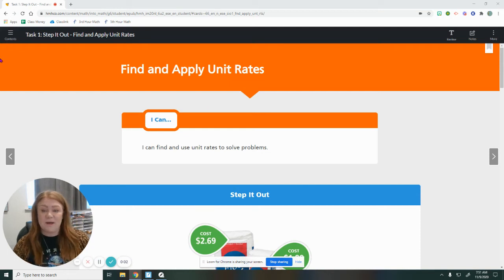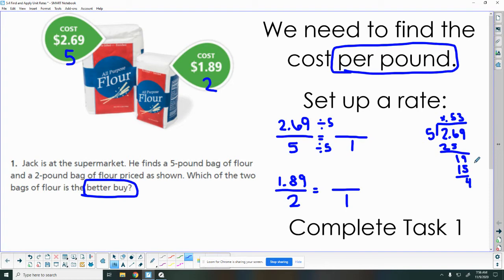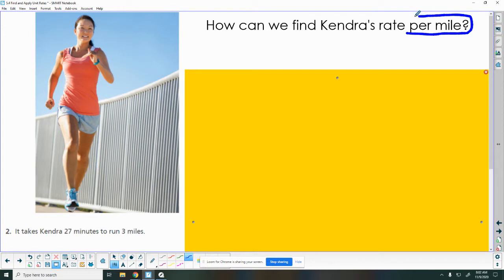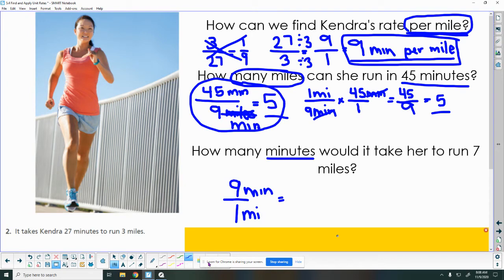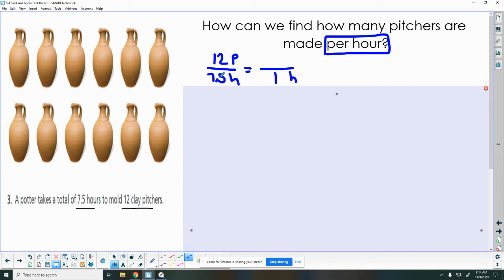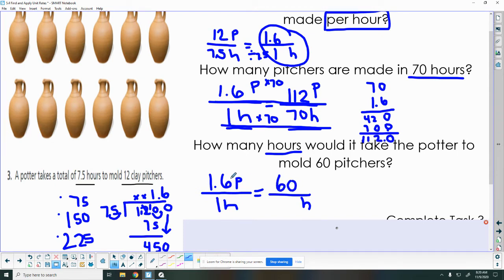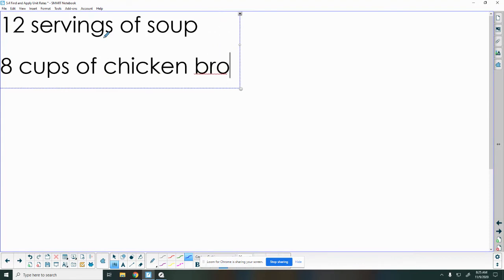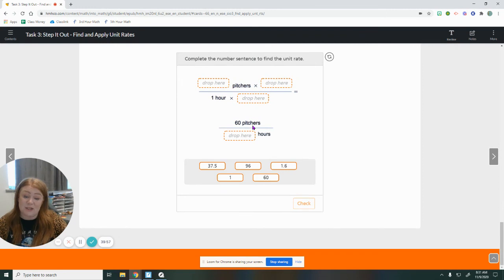Into Math 5.4 Find and Apply Unit Rates